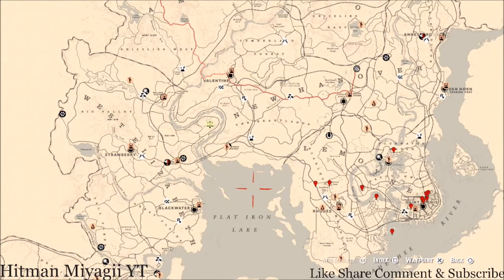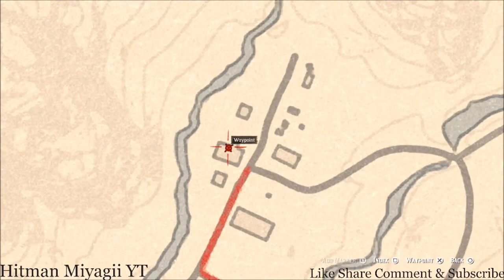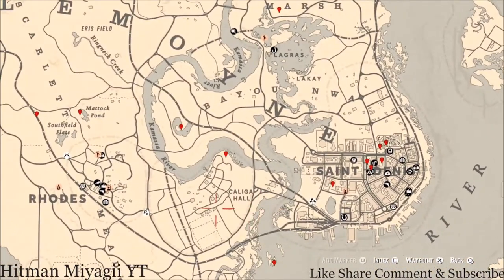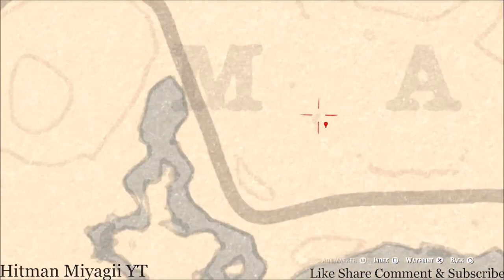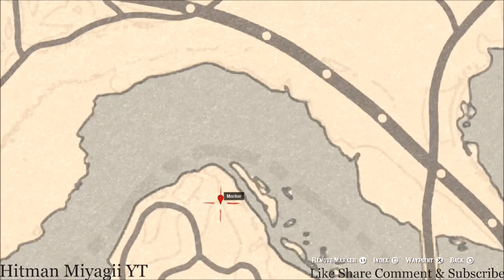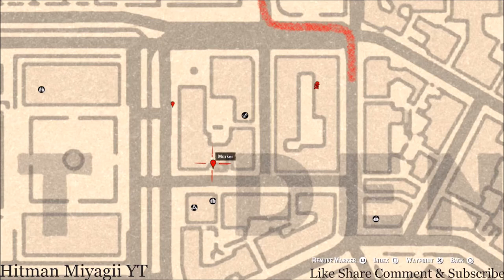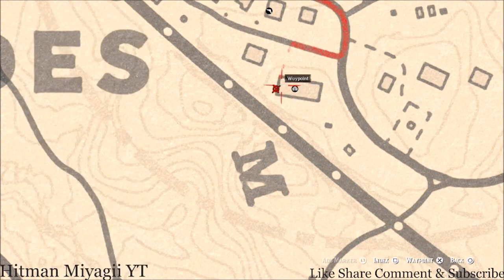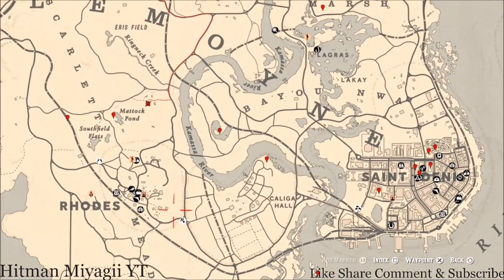Red Dead Online Daily Cycle Update For Aug.9th 8pm EST until Aug.10th 8pm EST